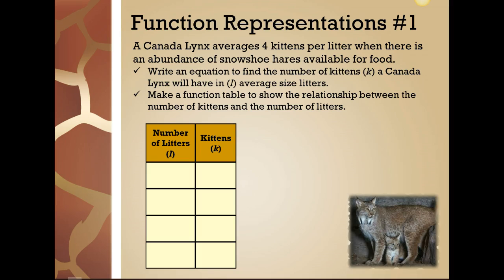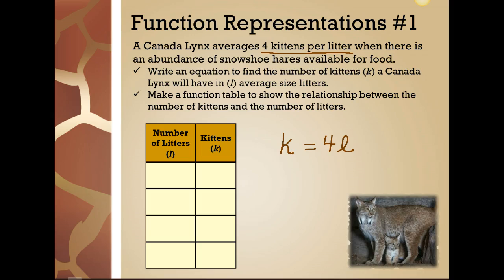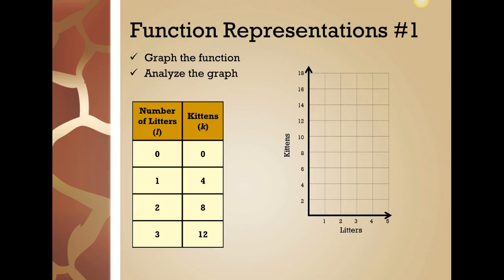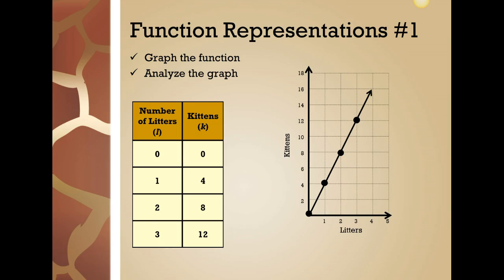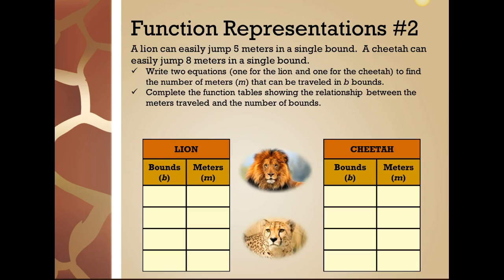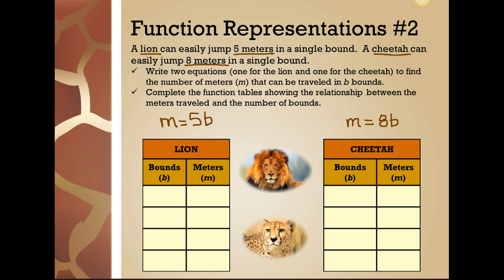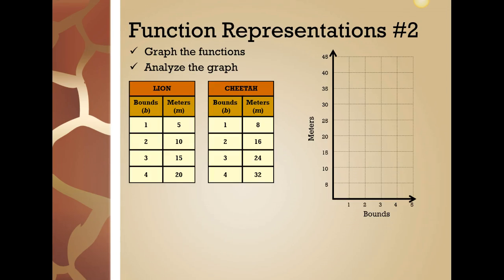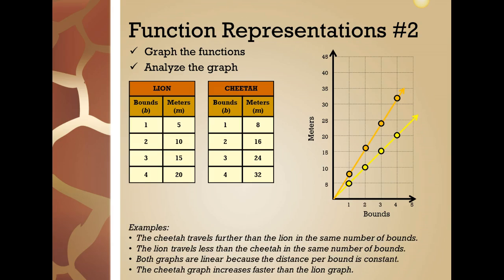Multiple Representations of Functions